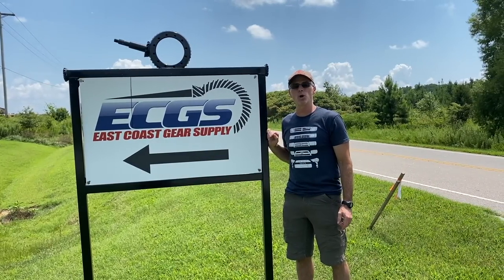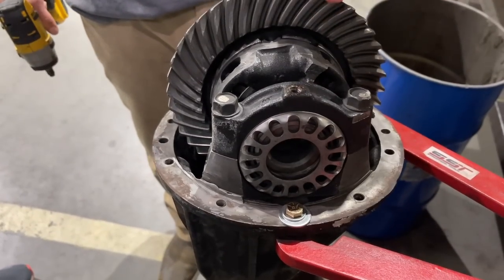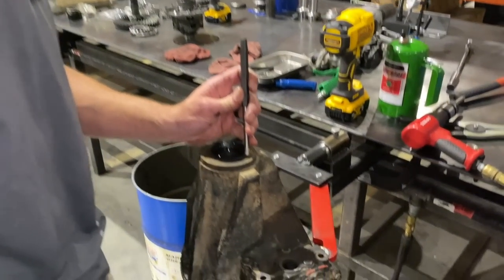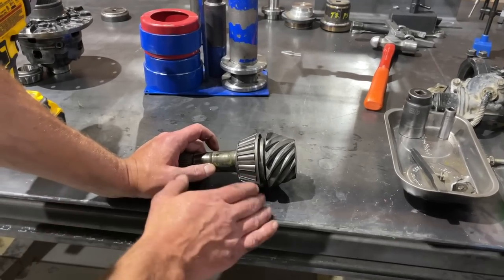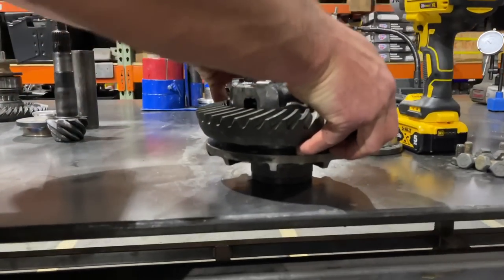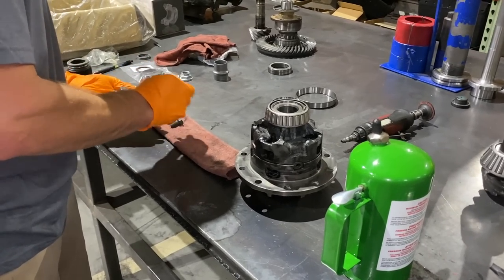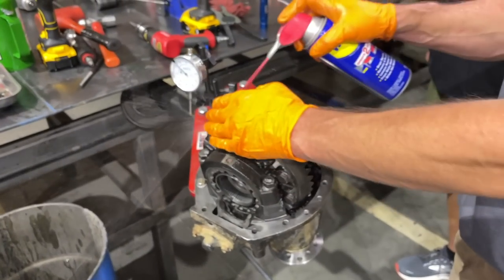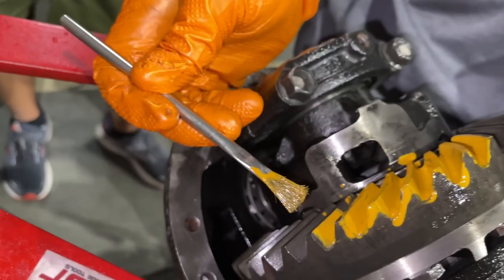ECGS Toyota 8" Rear Differential ReGear/Rebuild (with CEO Chase Perry)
In this video we visit East Coast Gear Supply (ECGS) in Louisburg, North Carolina to show you how to regear and rebuild your Toyota 8" rear differential (3rd member).  Chase Perry, the CEO of the company does all the work and explanation of the process.  There is probably no better teacher or presenter of this subject matter because the guy has been building differentials for a very long time and he knows his stuff.

**Suggested Gear Oil**
Lucas 85w-140 Non-Synthetic

**PARTS**
You can order the parts for your rear differential from the ECGS website or you can call them and one of their sales staff will help you out with your order.

**Tools Needed**
Here's some of the specialty tools used during the job that ECGS sells.

**Other Tools Not Sold by ECGS**

*Differential Holding Tool

*1/4" and 3/8" Flex Head Ratchet Set

*1/2" Drive Flex Head Gear Wrench Ratchet

*Large Metric Wrench Set

*1/2" Drive Deep Metric Impact Socket Set

*1/2" Drive Shallow Impact Socket Set

*3/8" Drive Deep Impact Socket Set

*3/8” Drive Shallow Impact Socket Set

*3/8" Drive Regular Impact Extension Set

*1/2" Drive Regular Impact Extension Set

*Ball Pein Hammer

*Dewalt 1/2" Drive Impact Gun

*Dewalt 3/8" Impact Gun

*Dewalt Batteries

*Dewalt Battery Charger

*CDI 1/2" Drive 30-250 Foot Pound Torque Wrench

*CDI 3/8" Drive 10-100 Foot Pound Torque Wrench

*Long Taper Punch Set

*Chisel & Punch Set

*Press Sleeve Kit

*Toyota FIPG 1281 - (For Transmissions, Transfer Cases and Differentials)

*Dremel Tool Kit

*Dremel Tool Wire Brush

*Brake Cleaner

*Emery Cloth Roll

*Red Line CV-2 Grease - (Good high temperature grease for applications like wheel bearings)

*Red 262 Loctite

*Milwaukee 1/4” Right Angle Die Grinder

*1/4” Die Grinder Sanding Disk Set